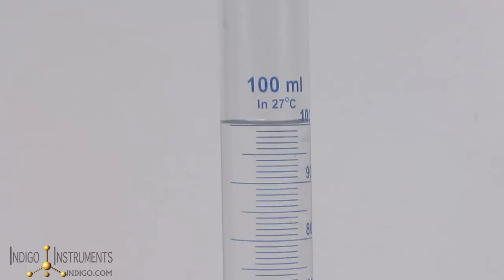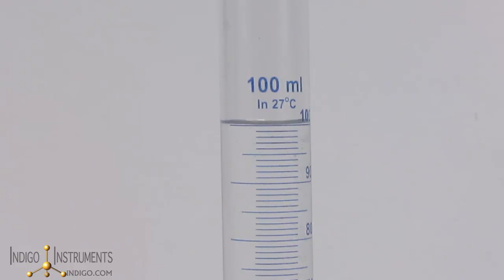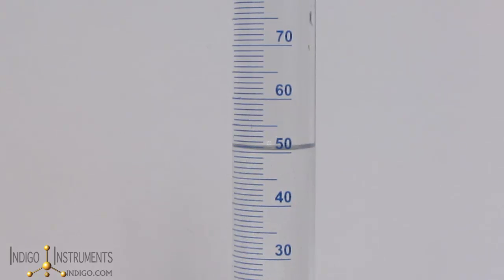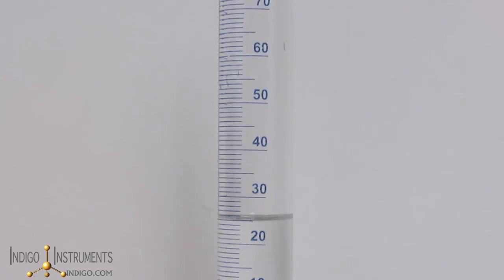How to use a graduated cylinder-it's not as obvious as you might think.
We've moved our domain.

The 1% accuracy specification of Class B graduated cylinder is based on its full volume. Using a much larger cylinder than you need to measure out a small volume can result in large errors.